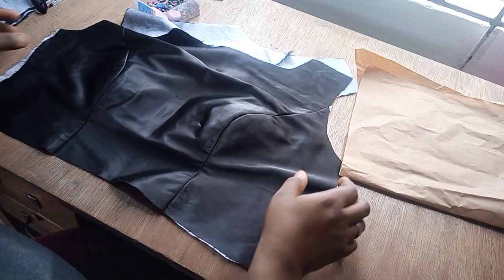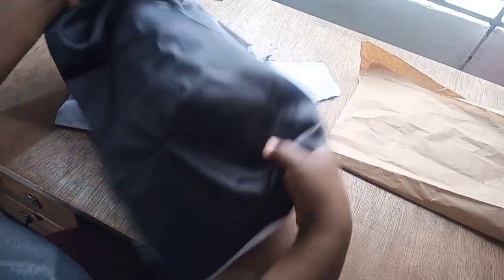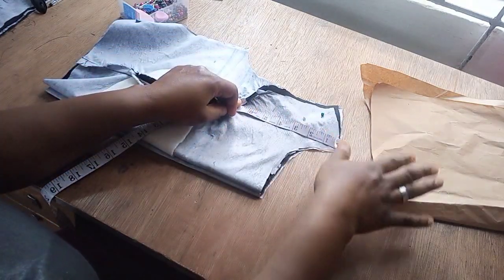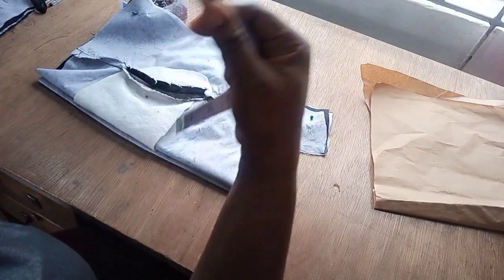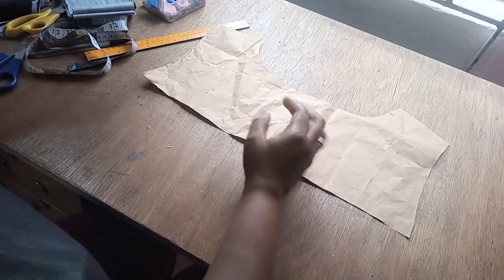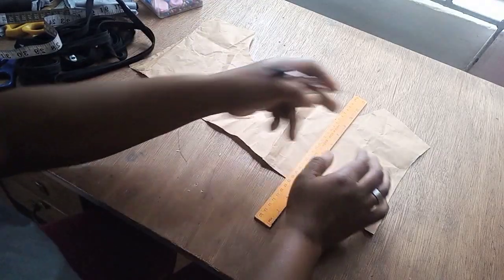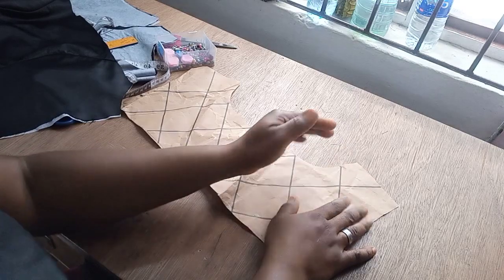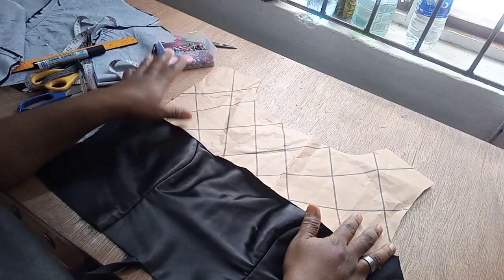How to make a basket weave on a front slit dress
Learn how to make a basket weave on this front slit fitted hown